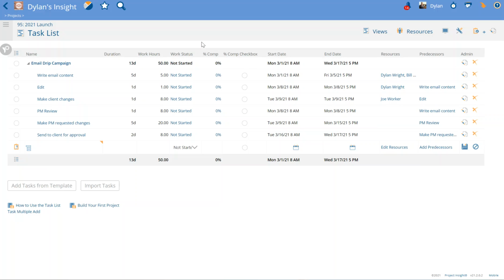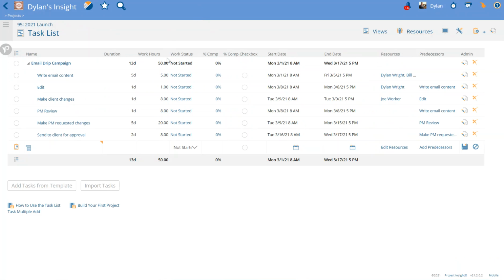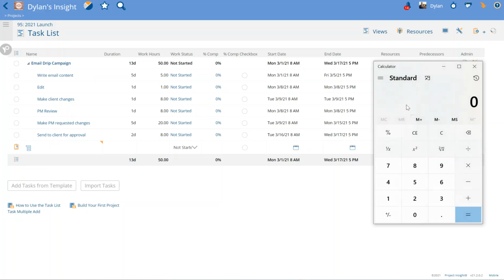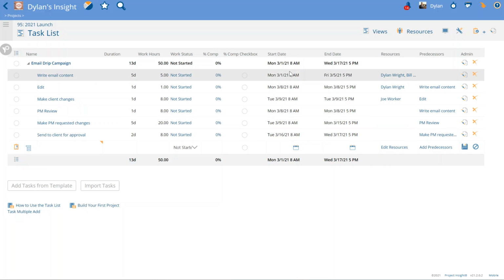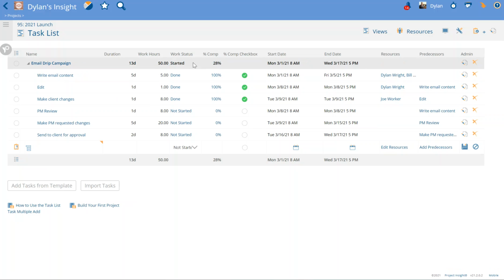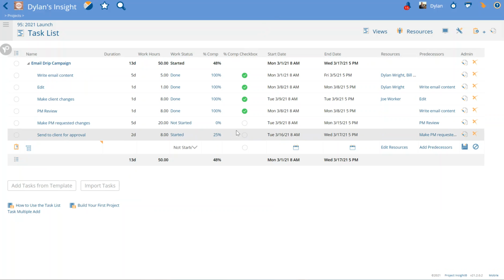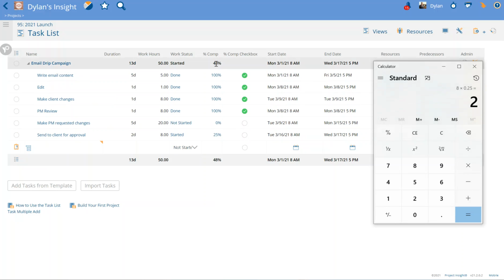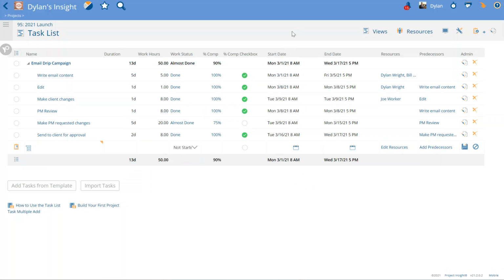OLD VIDEO: Task List Tips - Summary Task Calculations